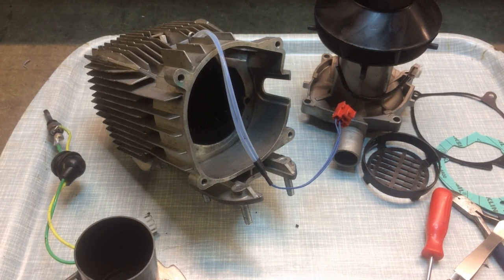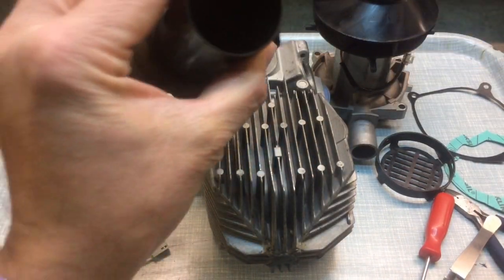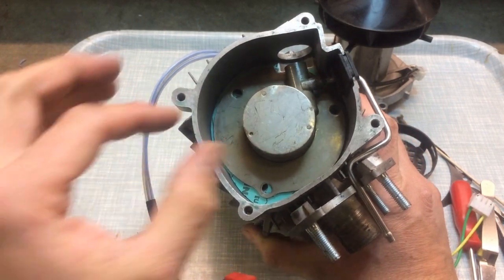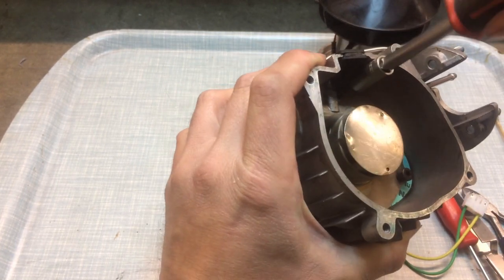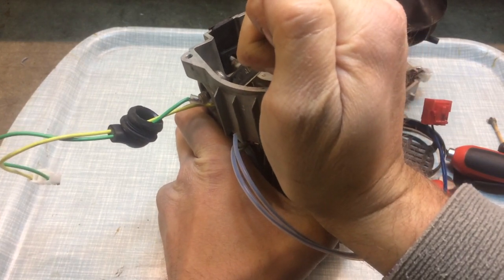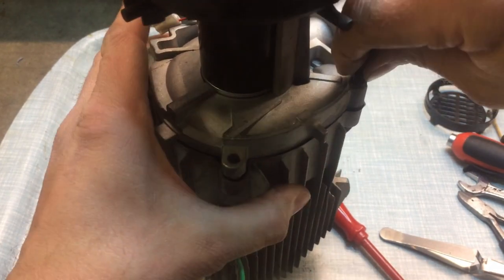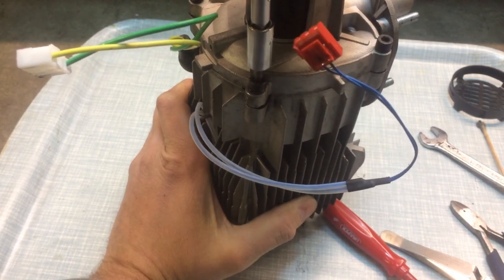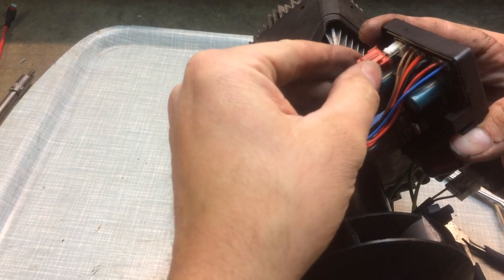Repairing a Chinese diesel night heater 2kW: Reassembly after cleaning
My 2kW Diesel heater recently stopped working.  After removing it from my van, I dismantled and thoroughly cleaned the burner (See my previous video)
In this video, I explain how I reassembled the unit prior to refitting.
I can confirm that now the heater is back in the van, it is working perfectly!